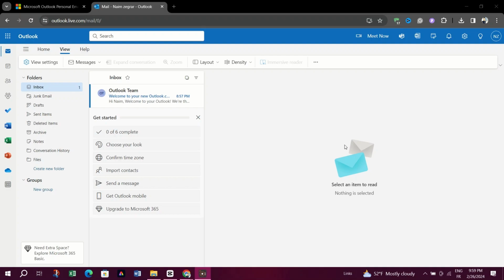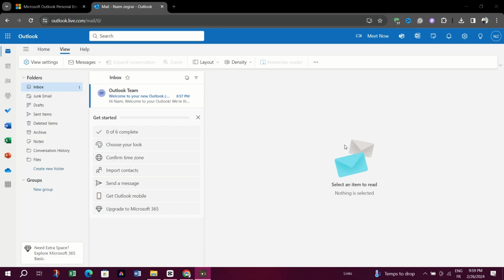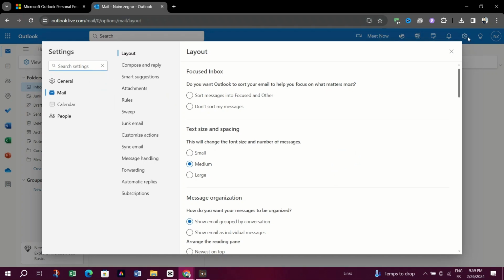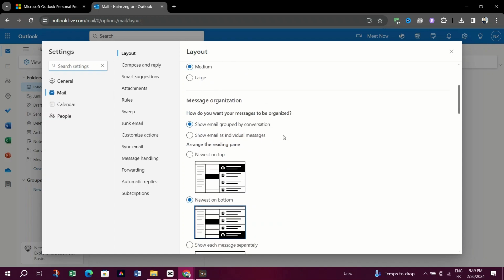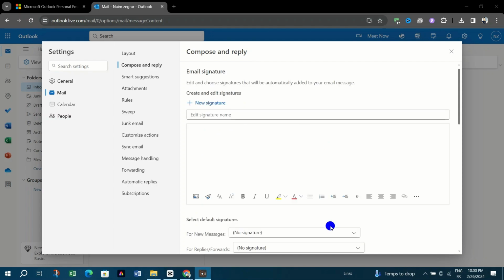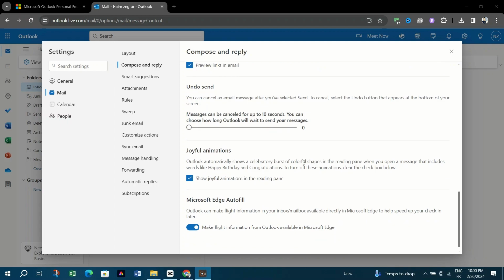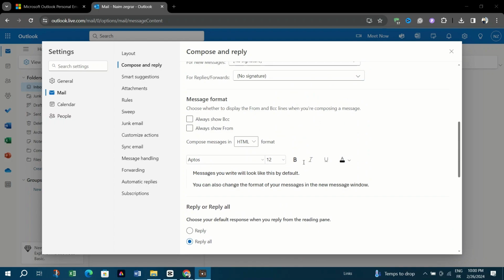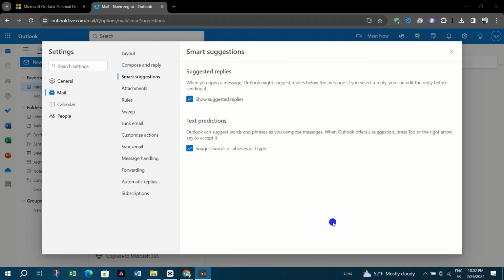How to Turn Off Text Prediction on Outlook [easy]